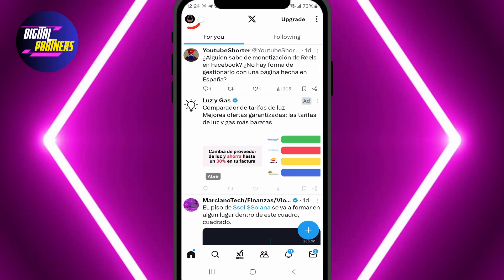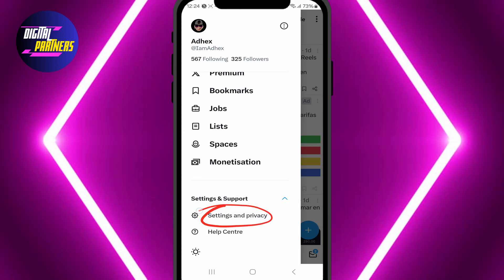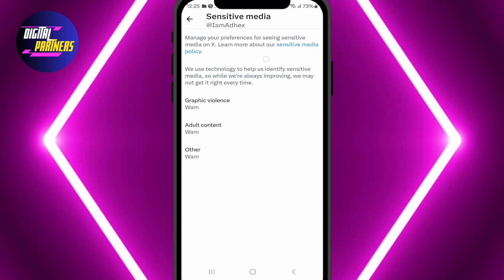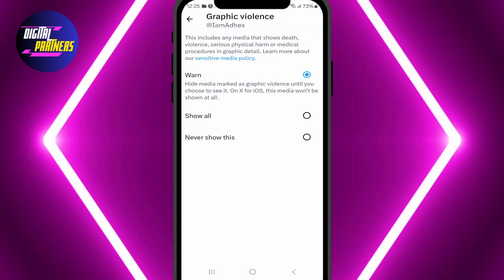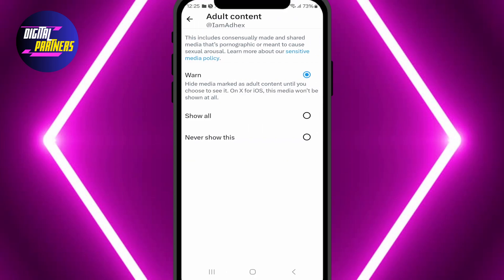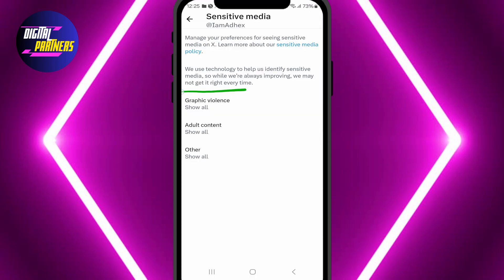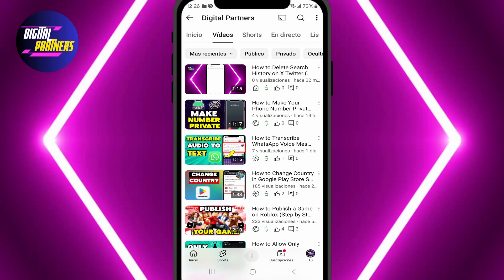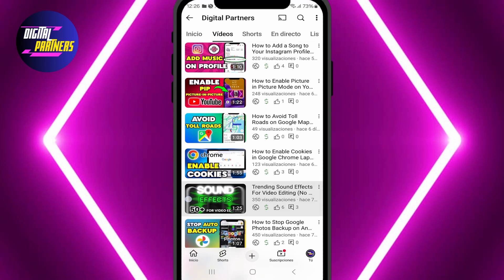How to Enable Sensitive Content on X (Twitter) - Quick & Easy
In this tutorial, we will show you how to enable sensitive content on X (formerly Twitter) and remove any content restrictions. If you've ever encountered a warning when trying to view sensitive media, this quick guide will help you adjust your settings so you can view all types of content without limitations. Follow the easy steps and enjoy an unrestricted experience on X.